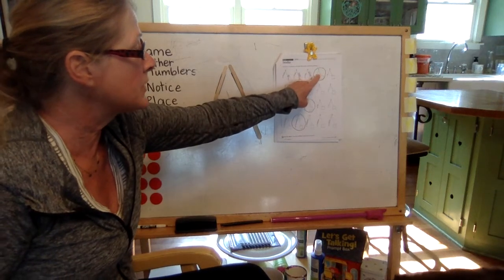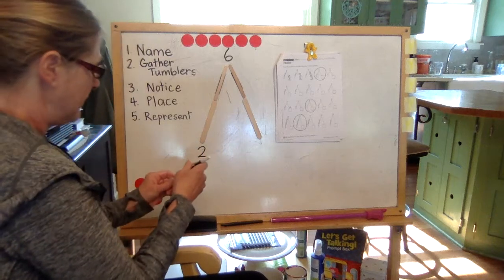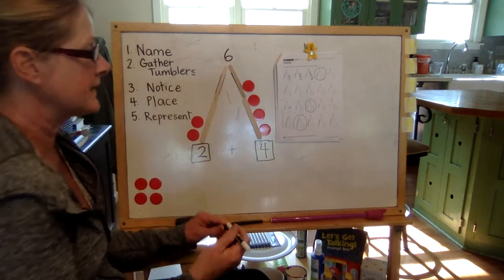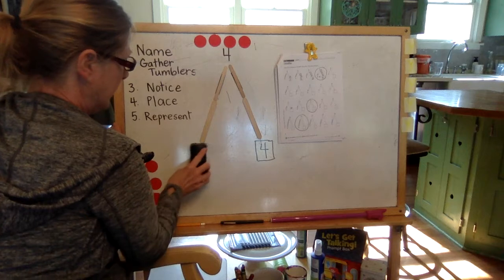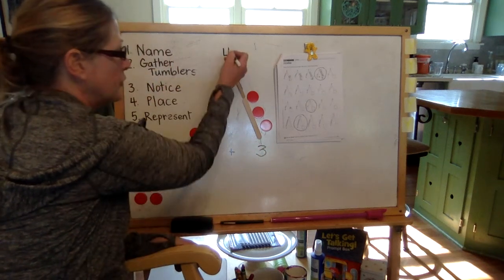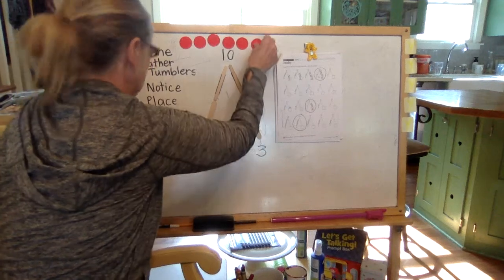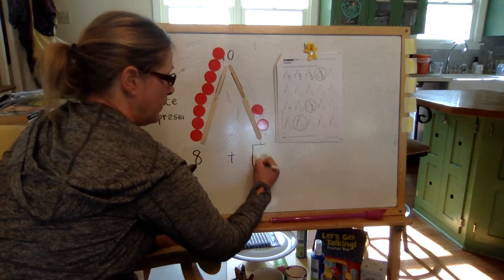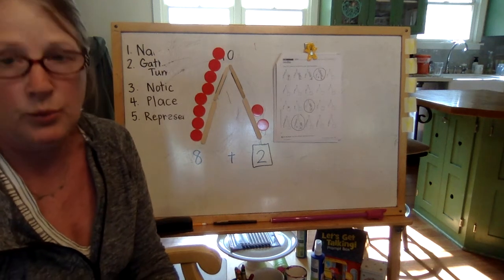Math mountains with missing partners